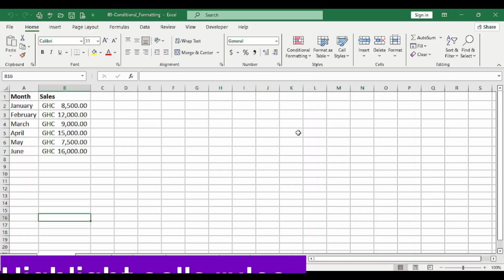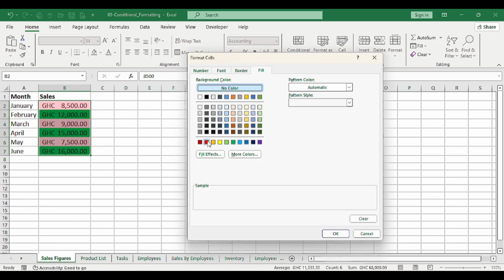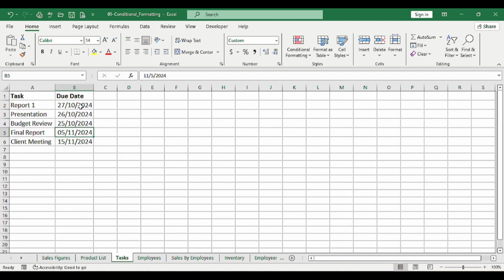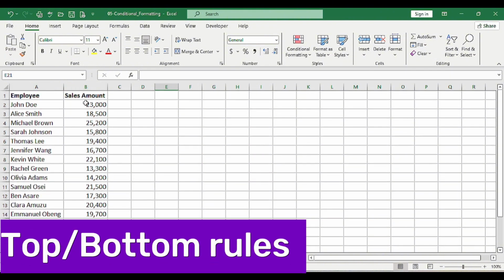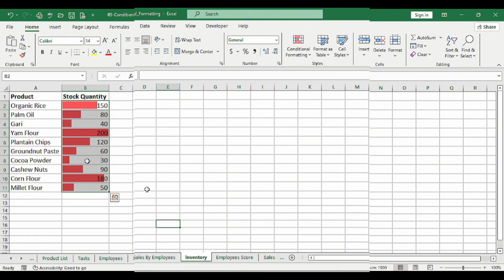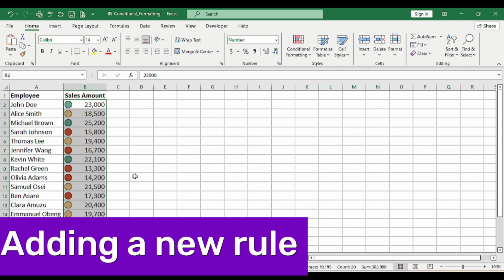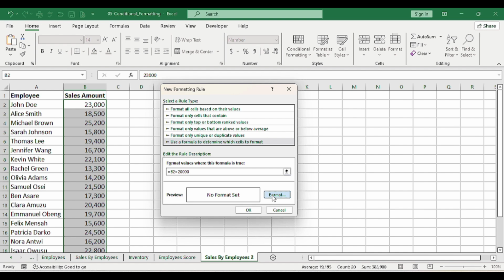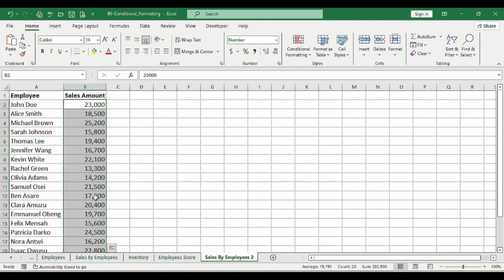Master Conditional Formatting in Excel: Data Bars, Icon Sets, Custom Rules & More!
Learn how to make your Excel data pop with Conditional Formatting! In this tutorial, we’ll cover everything from Highlight Rules to Data Bars, Icon Sets, Color Scales, and even custom formulas to create your own rules. Whether you're new to Excel or want to take your data analysis to the next level, these tools will help you visualize trends, emphasize key metrics, and make data insights stand out. Perfect for anyone looking to simplify data visualization and improve workflow in Excel.
Excel